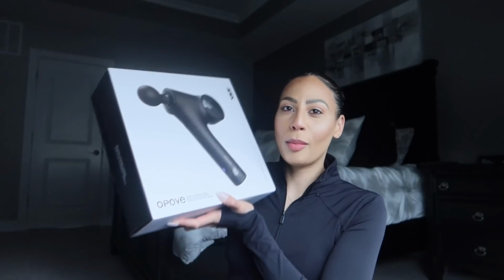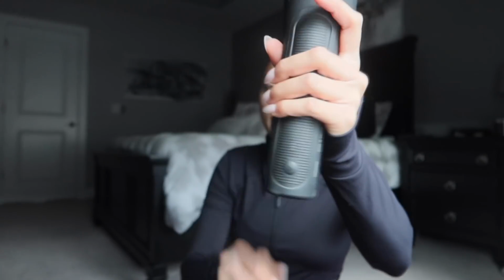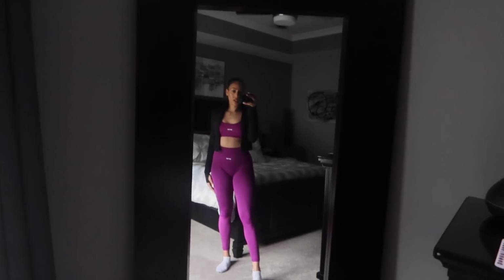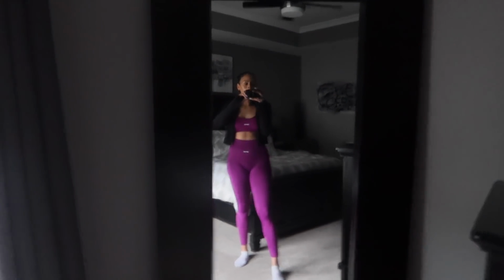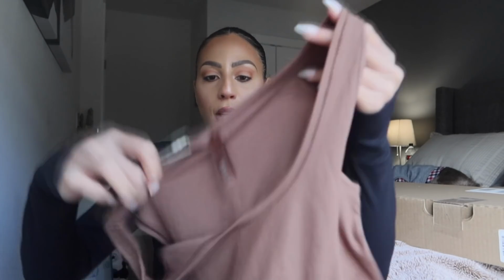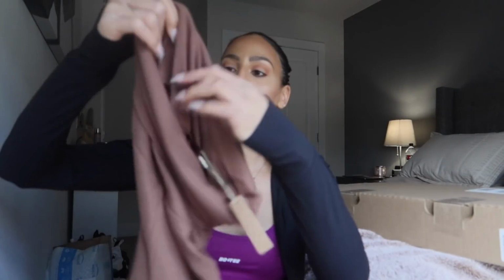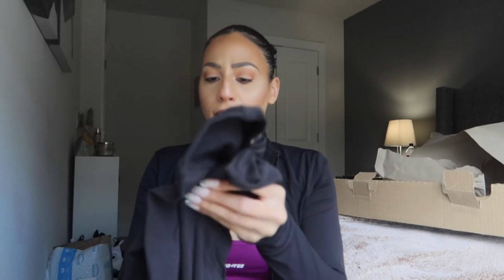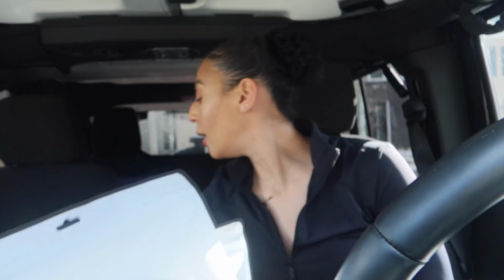VLOG: where i've been, Amazon Opove Apex Review, mini Skims loungewear haul & MORE!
SKIMS pants
SKIMS top
SKIMS top

✨my fave sups✨
Code: (KAY10) for $$$ off!!

💕Journal Prompt Guide To Manifesting Your Dream Life💕